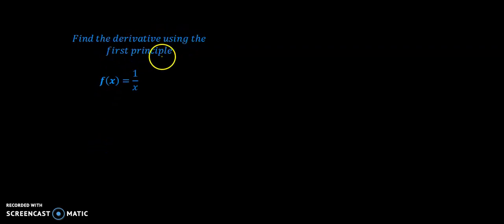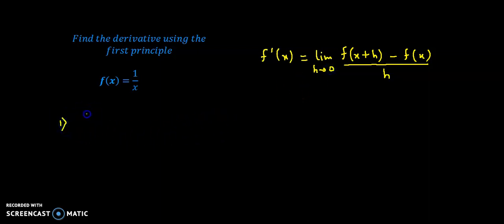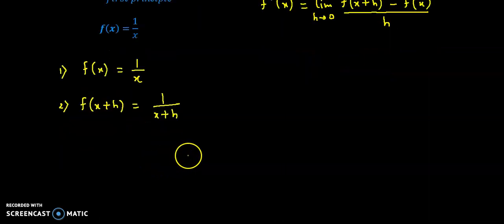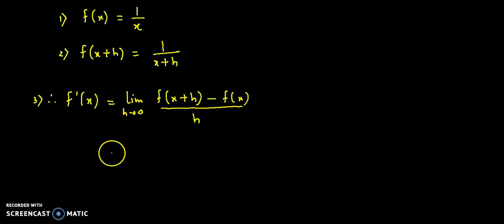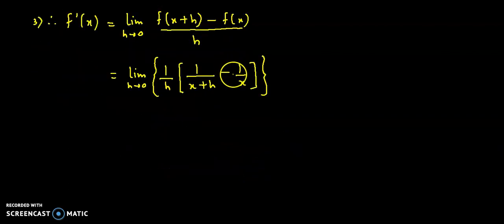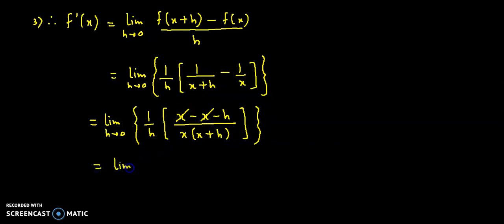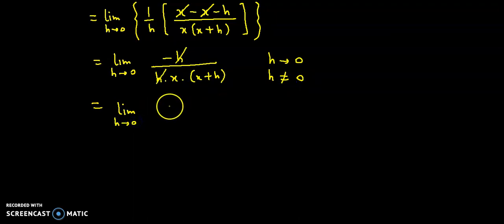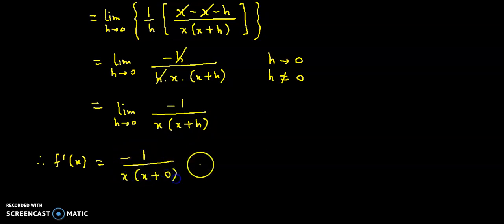Find the derivative using the first principle f(x)= 1/x - Derivatives - Differentiation #50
Differentiation is a mathematical process that finds the rate of change (also known as the derivative) of a function at a specific point. It's a fundamental concept in calculus that allows for the study of motion, optimization, and analysis of functions. The derivative can be used to identify the maximum and minimum points on a curve, and to determine the slope of the curve at a particular point. Differentiation also plays a crucial role in solving many real-world problems, such as finding the minimum time required to reach a certain distance.

The rules of differentiation are mathematical formulas used to find the derivative of a function. Here are some common rules:

Power rule: For a function f(x) = x^n, the derivative is given by d/dx (x^n) = nx^(n-1).

Sum rule: For two functions f(x) and g(x), the derivative of their sum is given by d/dx (f(x) + g(x)) = d/dx (f(x)) + d/dx (g(x)).

Product rule: For two functions f(x) and g(x), the derivative of their product is given by d/dx (f(x)g(x)) = f(x) d/dx (g(x)) + g(x) d/dx (f(x)).

Quotient rule: For two functions f(x) and g(x), the derivative of their quotient is given by d/dx (f(x)/g(x)) = (g(x) d/dx (f(x)) - f(x) d/dx (g(x))) / g^2(x).

Chain rule: If y = g(u) and u = f(x), then d/dx (y) = d/du (g(u)) * d/dx (u).

These are just a few examples of the rules of differentiation. There are many more rules and techniques used in finding derivatives.

The chain rule is a rule in calculus that allows one to find the derivative of a composite function. Given two functions, f(x) and g(x), the composite function h(x) = f(g(x)) is formed by first applying g(x) to x, and then applying f(x) to the result. The chain rule states that the derivative of h(x) with respect to x is given by the derivative of f(g(x)) with respect to g(x) multiplied by the derivative of g(x) with respect to x, or mathematically:

dh/dx = df/dg * dg/dx.

In other words, the chain rule says that to find the derivative of a composite function, we must first find the derivative of the inner function and then multiply that result by the derivative of the outer function. The chain rule is commonly used in finding derivatives of functions involving exponentials, logarithms, and inverse functions.